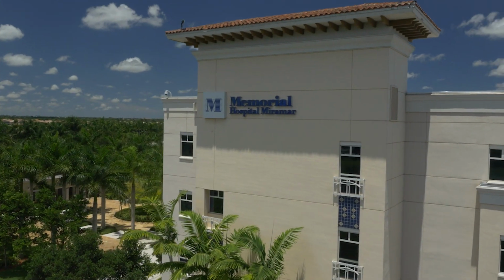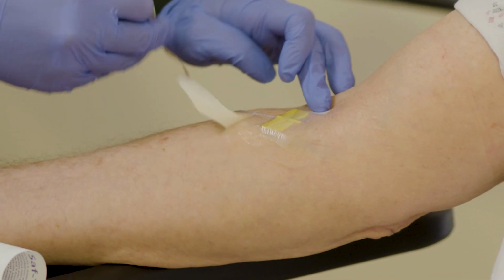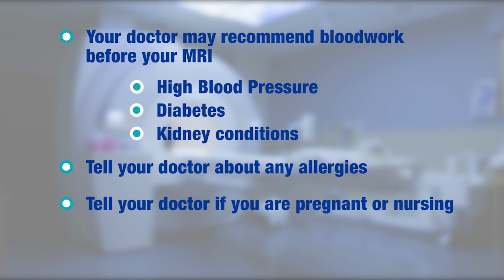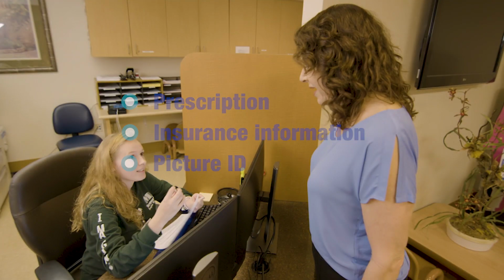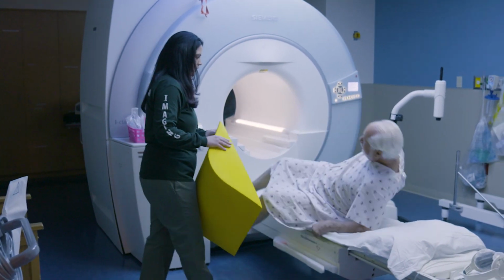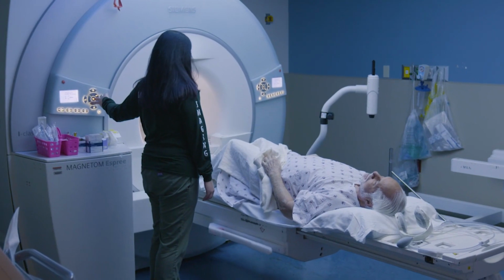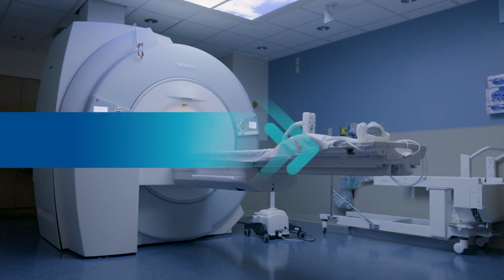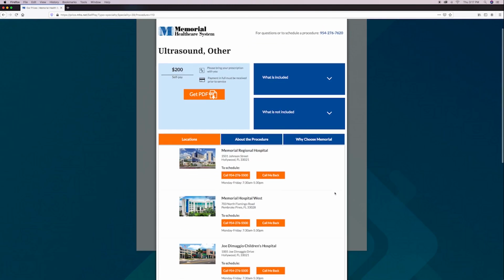How to prepare for an MRI Exam at Memorial Healthcare System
In this video we discuss how to prepare for an MRI Exam and what to expect at Memorial Healthcare System